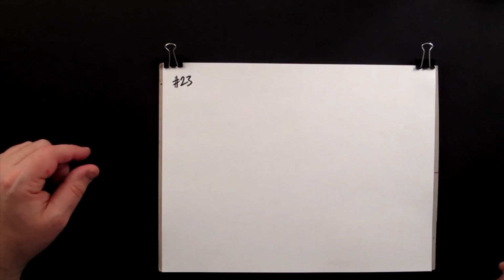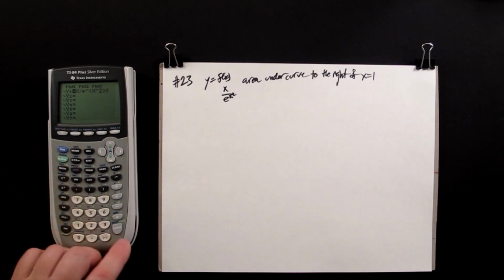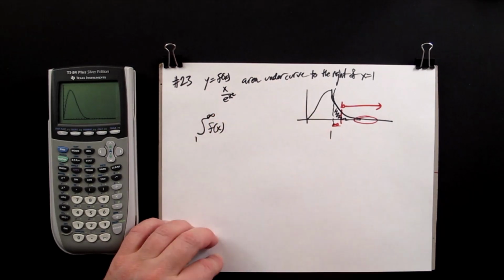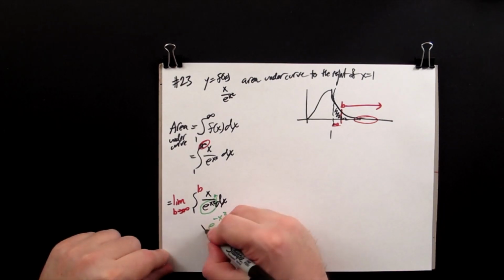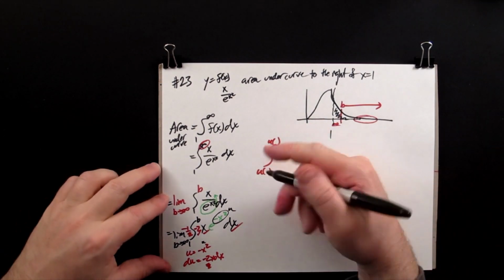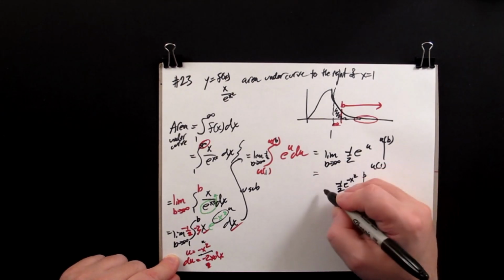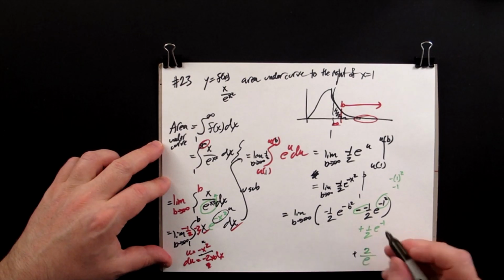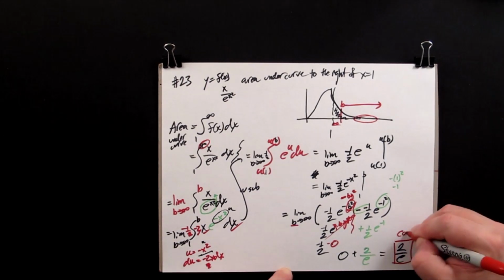Improper Integral: Find Area Under Curve for Unbounded region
13.7 #23

Area under curve unbounded region
Improper Integral
Limits

u substitution

Correction:
5:45 2/e should be 1/(2*e)